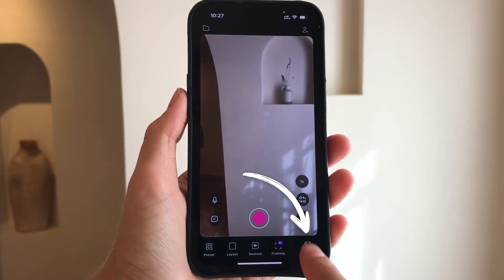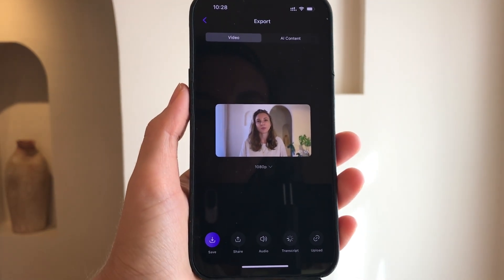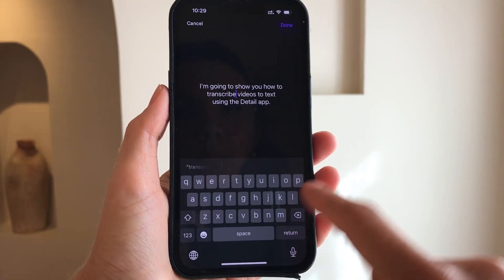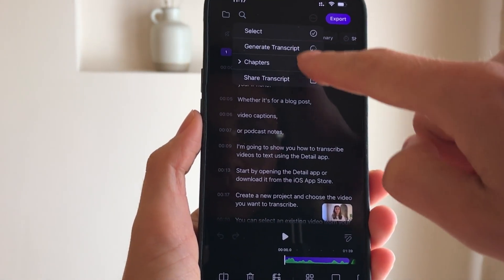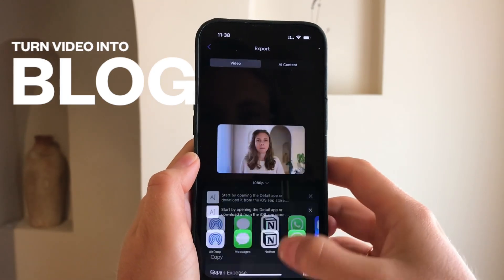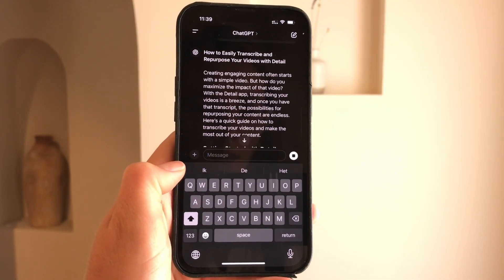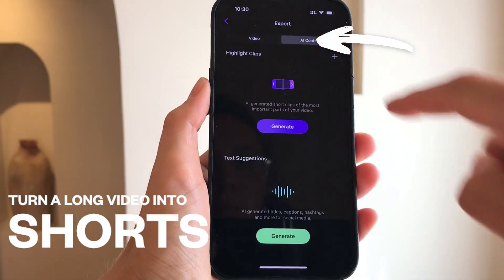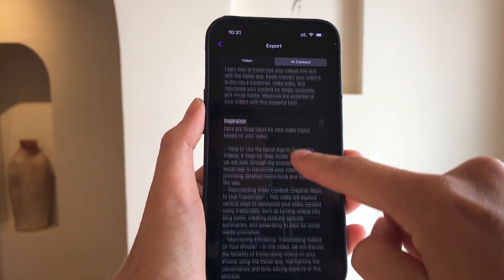Transcribe your video to text on iPhone in seconds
Instantly convert your video’s audio to text on your iPhone. Use the transcript for creating AI generated blog posts, video captions, or podcast notes.

APP: Detail
Only available in the Apple App Store